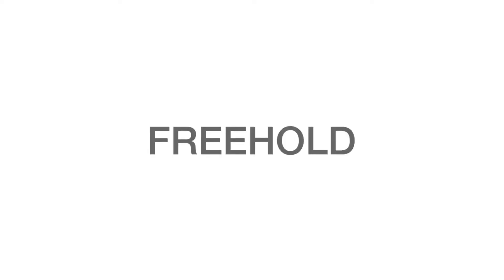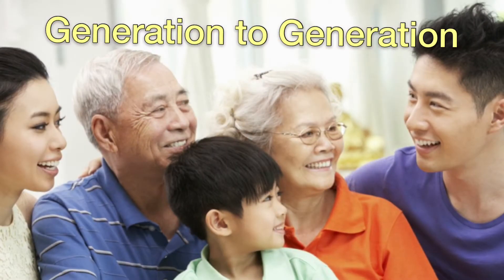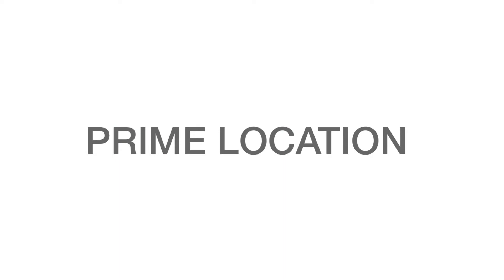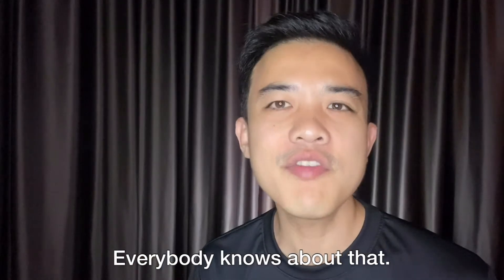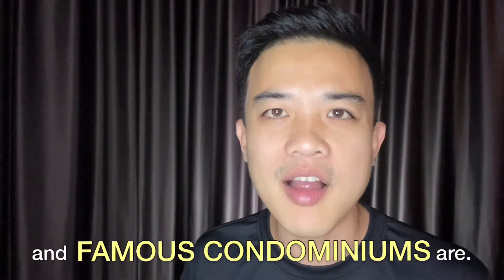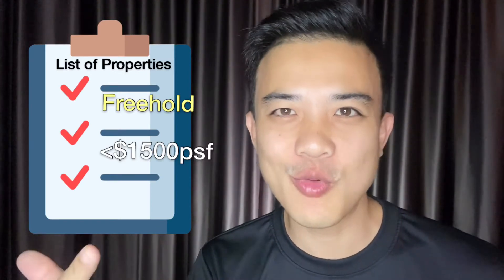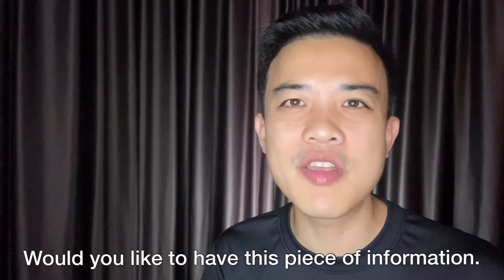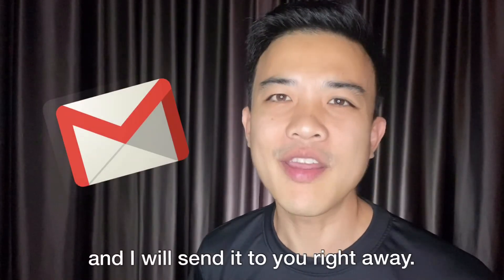Email Freehold D910 Below $1500